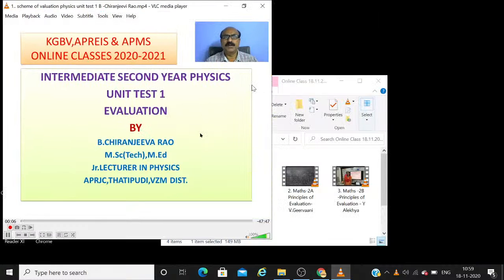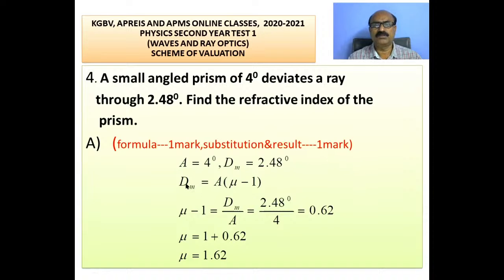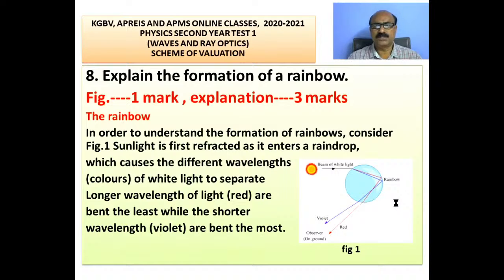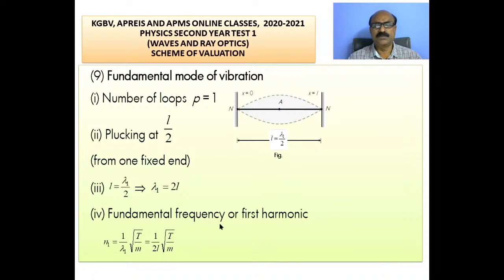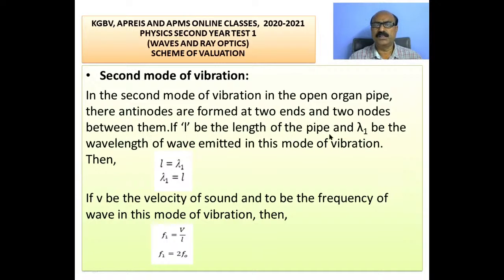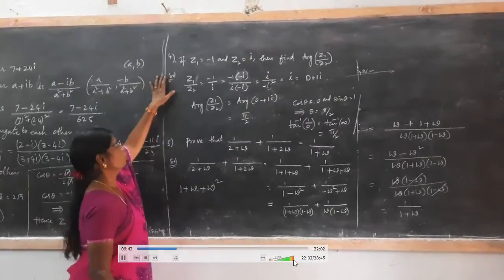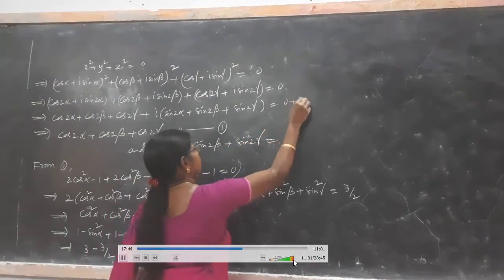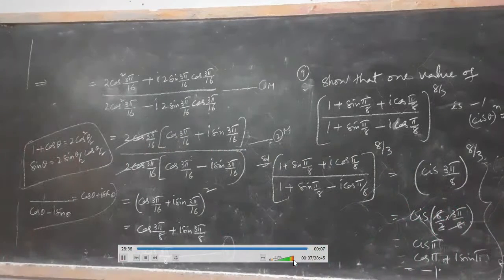MORNING -ONLINE CLASSES FOR INTERMEDIATE 18th Nov, 2020